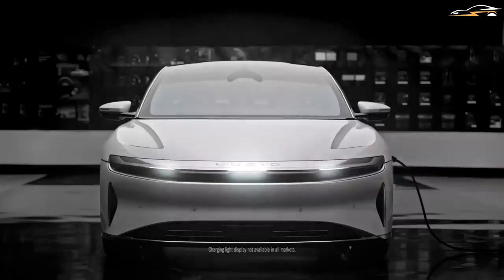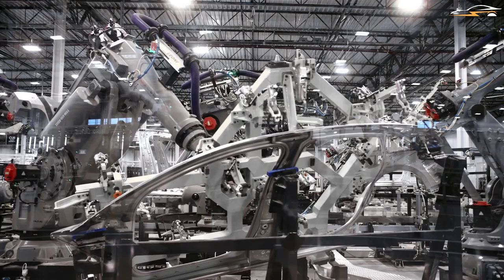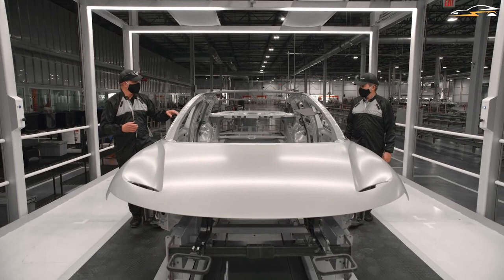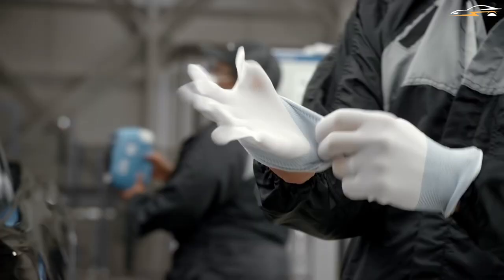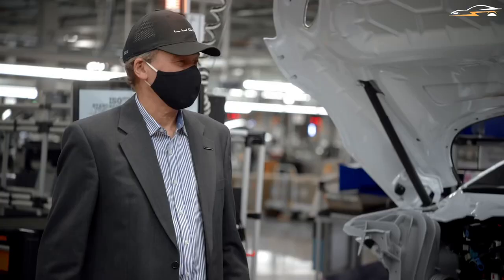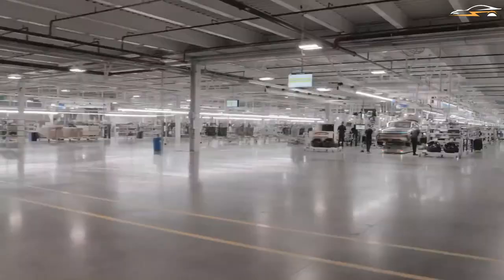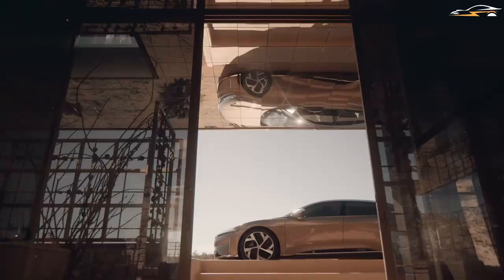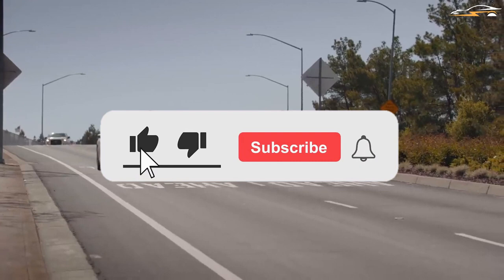INSIDE Lucid motors EV-factory [plant expansion plans]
In preparation for delivering the world's first all-electric sedan, Lucid Motors is making big progress. The company's production lines are starting to come into action. Casa Grande, Arizona, has a 590-acre footprint and is the site of Lucid Motors' new production facility. In today's video, we'll go over the different phases that a car goes through on its way to becoming a finished product.
Timecodes
0:00 Intro
1:17 Body Shop
2:32 The Painting Process
3:43 General Assembly & Power train
5:23 Expansion
7:11 Conclusion